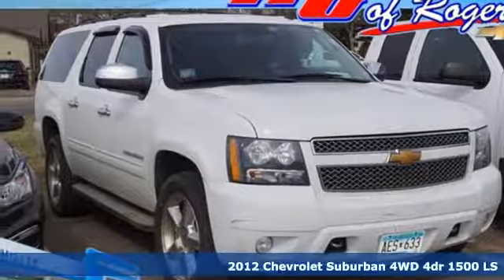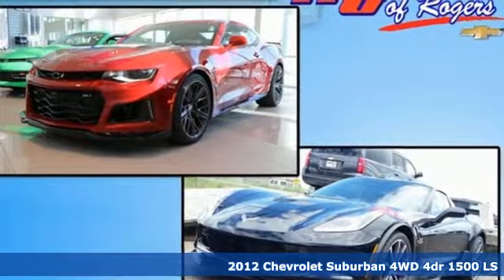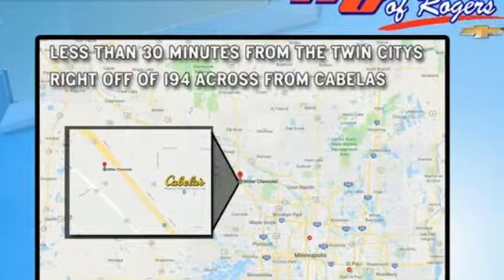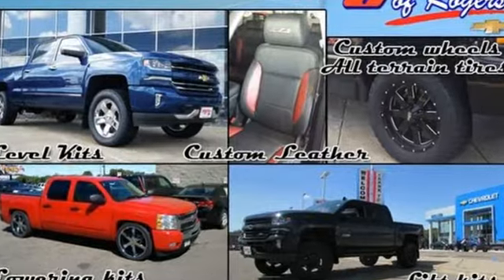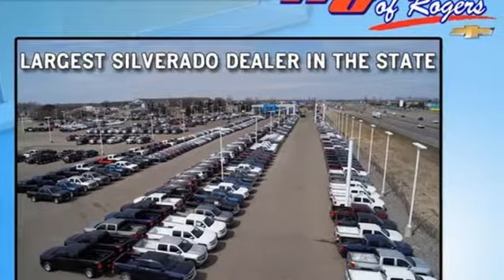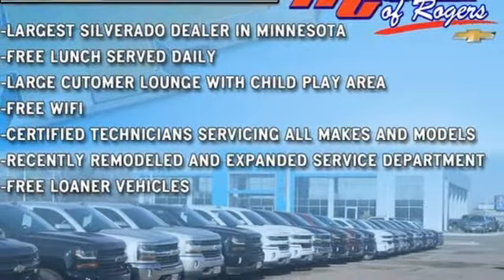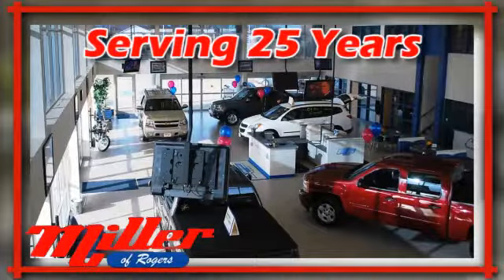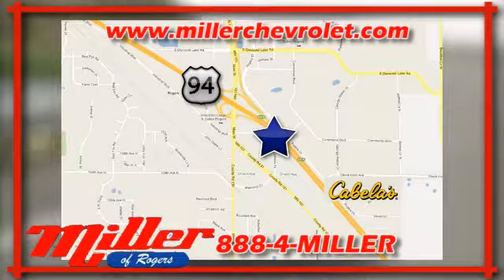Used 2012 Chevrolet Suburban 1500 Minneapolis MN Rogers, MN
Year: 2012
Make: Chevrolet
Model: Suburban 1500
Trim: LS
Engine: Vortec 5.3L V8 SFI Flex Fuel
Transmission: 6-Speed Automatic Electronic with Overdrive
Color: White
Interior: Ebony
Mileage: 220922
Stock #: T5448A
VIN: 1GNSKHE74CR156816
2012 Chevrolet Suburban - 1500 - LS - Summit white with jet black premium cloth seating. This recent trade will be represented as is / red tag special. 4WD, 6-Speed Automatic Electronic with Overdrive Vortec 5.3L V8 SFI Flex Fuel Motor. Seat trim, cloth front bucket with Premium Cloth. 6-way power driver and front passenger seat adjusters, adjustable head restraints, driver manual lumbar control, floor console and rear storage pockets. Seats, second row 60/40 split-folding bench, 3-passenger with center armrest with 2 cup holders. Seats, third row 50/50 split-bench, 3-passenger, removable, all-belts-to-seat. Steering column, Tilt-Wheel, adjustable with brake/transmission shift interlock. br Steering wheel controls, mounted audio and cruise controls. br Steering wheel, leather-wrapped. At Miller Chevrolet- SHOP - CLICK - SAVE @ MILLERCHEV.COM with over 600 vehicles in stock and ready for delivery. There is a reason Miller Chevrolet in Rogers is a Top Chevrolet Dealer in the State of Minnesota. No Games, No Gimmicks, Just great prices. Come see us today for some of the best offers in the twin cities! Online prices do not include state tax, title, license, or dealer documentation fee. Residency restrictions do apply. Please refer to dealer for all details.

Address:
21150 John Milless Drive